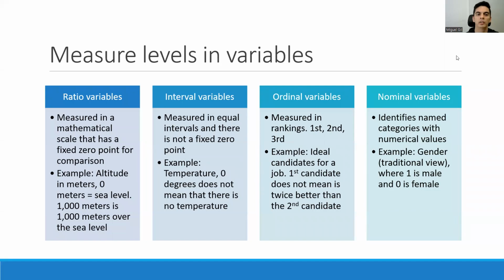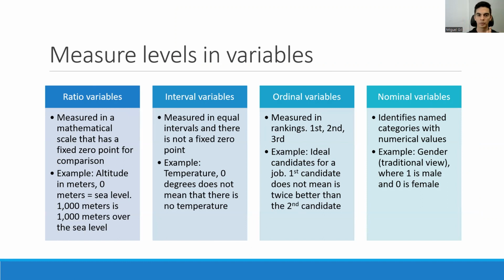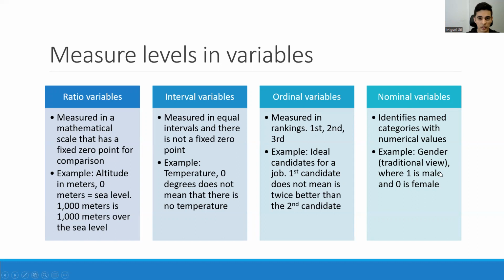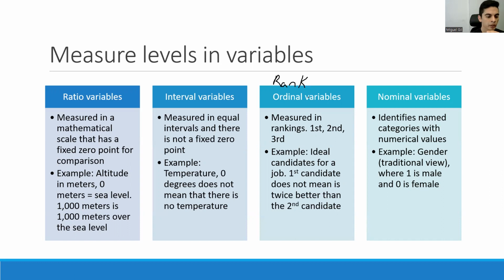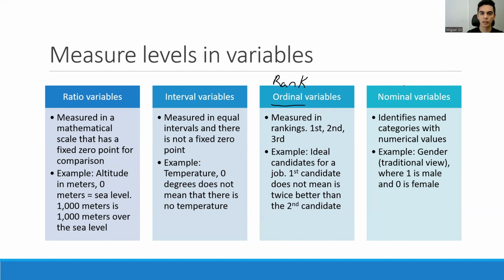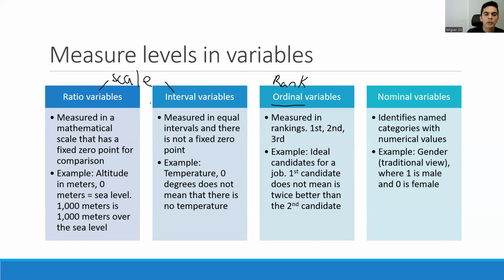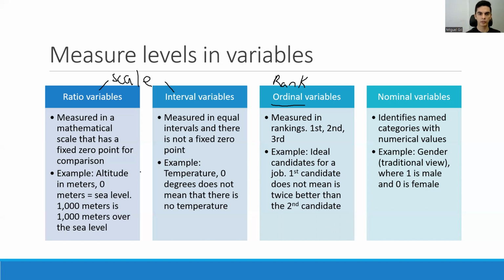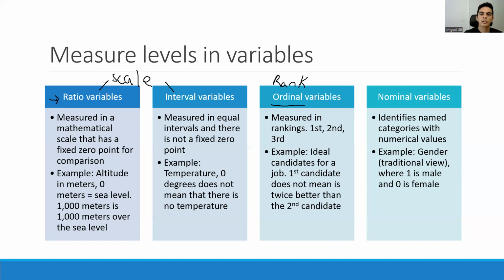Lecture 5 5 Variables